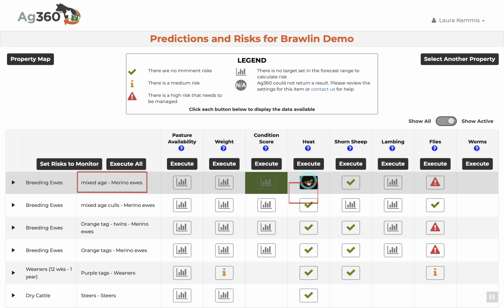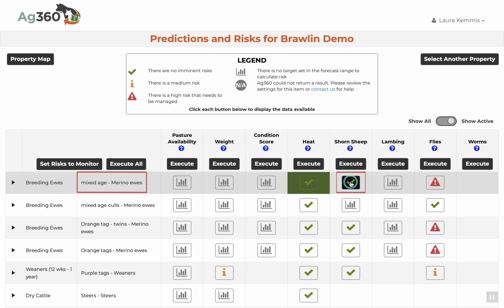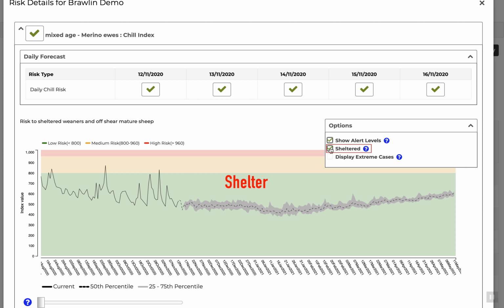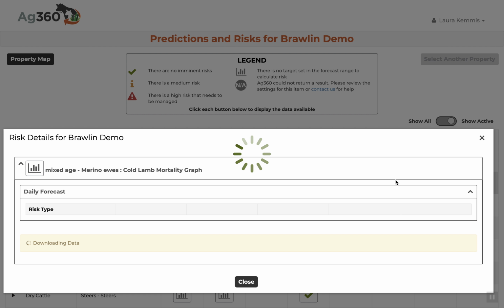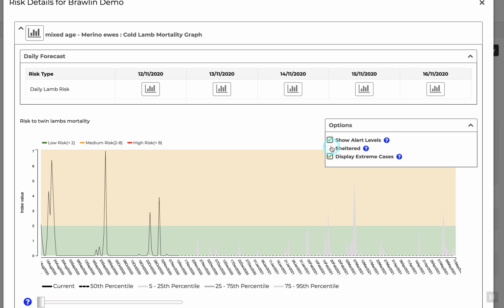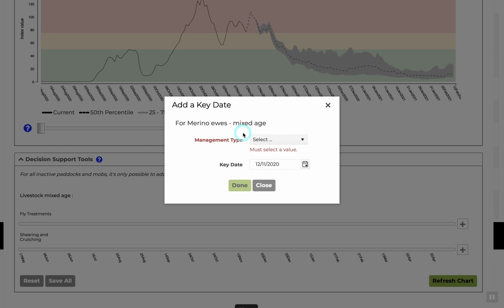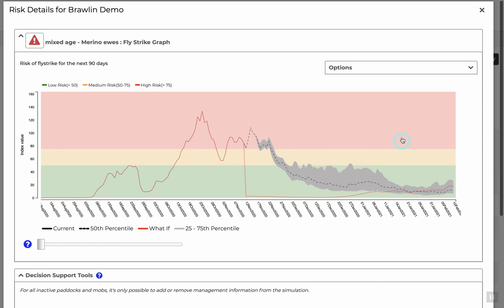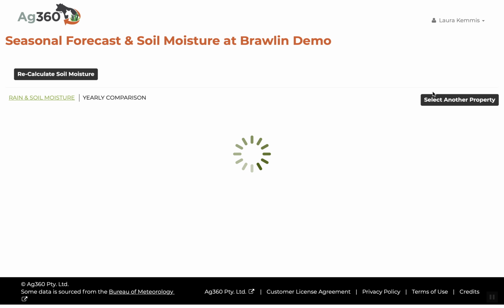Ag360 - interpreting the predictions and risks: wellbeing risks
This video explains how to interpret the predictions and risks in Ag360, including heat, cold, flystrike and worms.